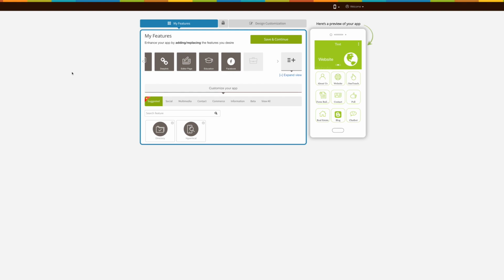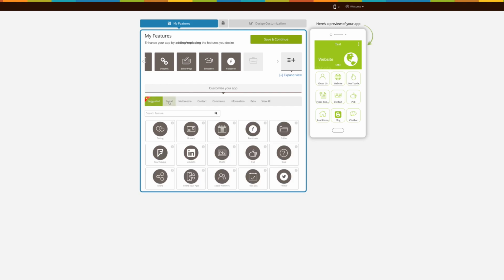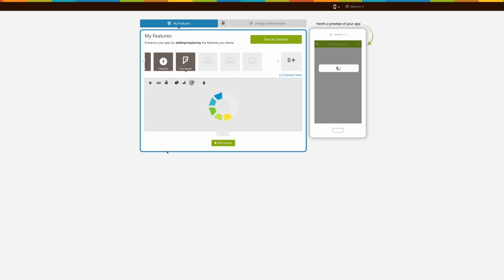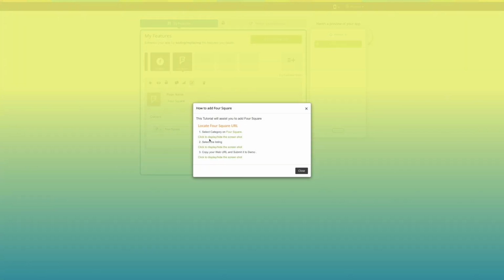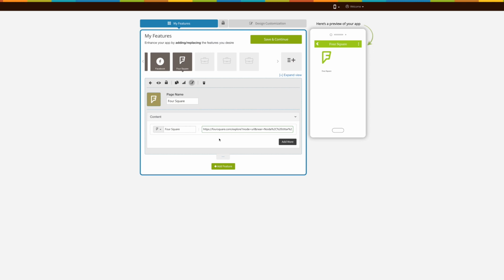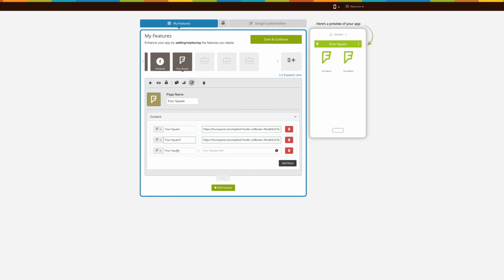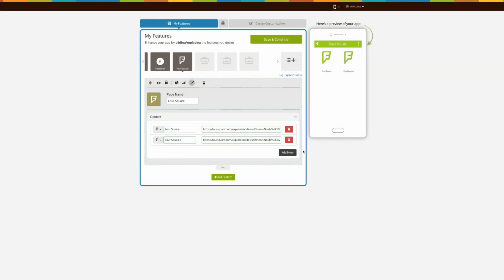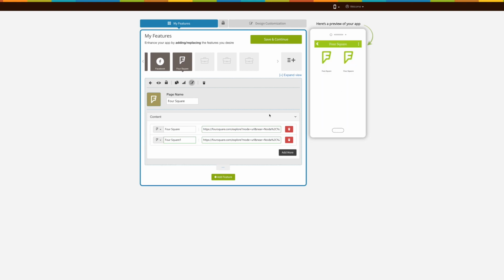How to add Foursquare feature into your app?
In this tutorial we will explain how you can add Foursquare feature into your app.